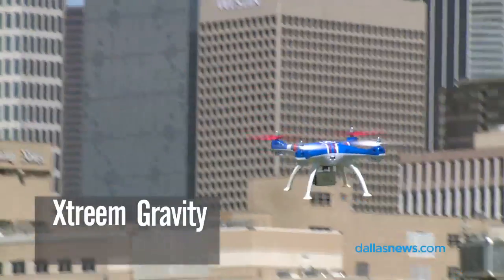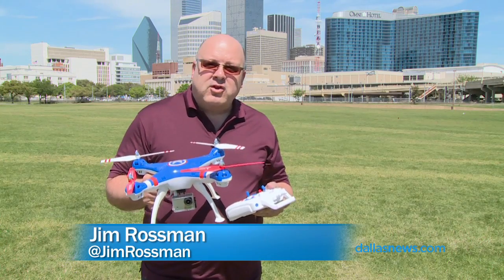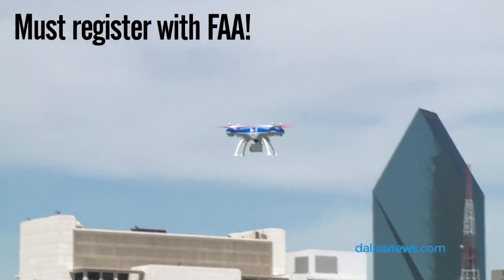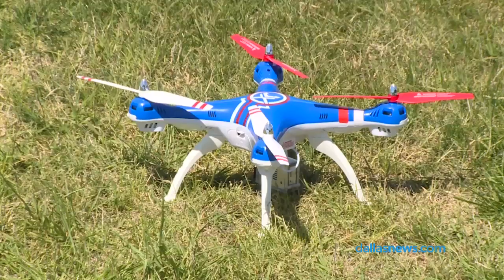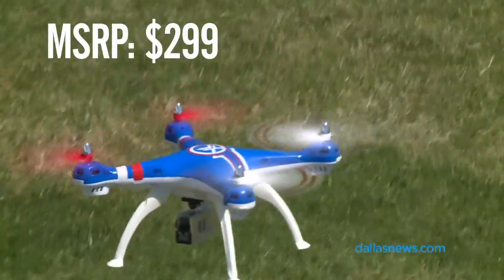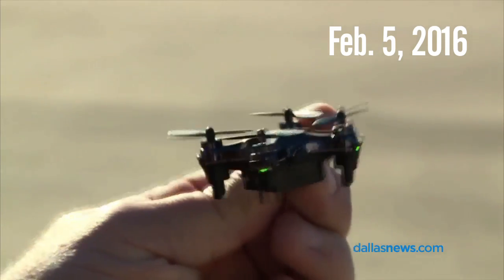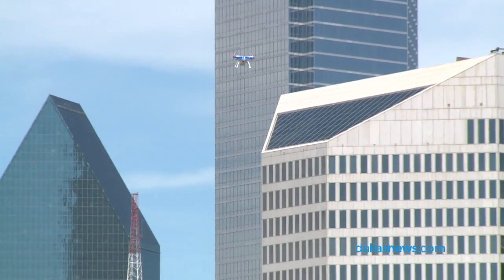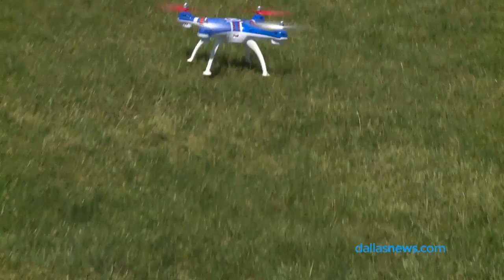Tech Review: Xtreem Gravity Pursuit Drone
Tech advisor Jim Rossman flies the Xtreem Gravity Pursuit Drone by Swann. The 20" wide quadcopter carries an HD video camera and retails for $299 (but shop around as you can find them for much cheaper.) Jim says this type of drone is a good introduction to flying. It's light, but easy to fly. Read the full review